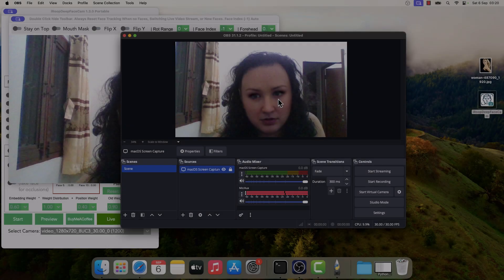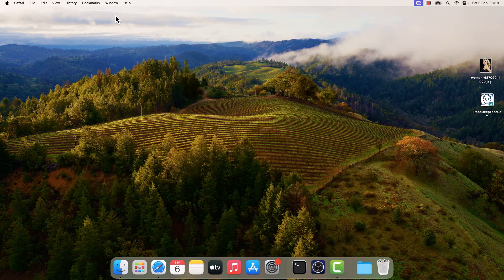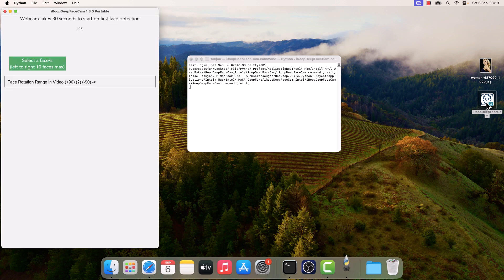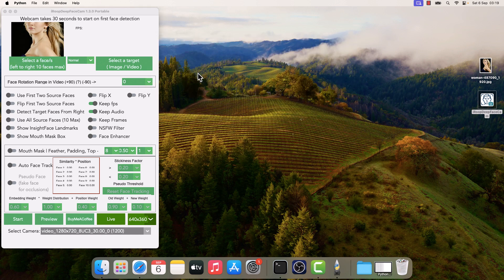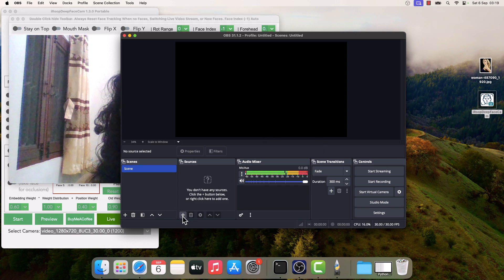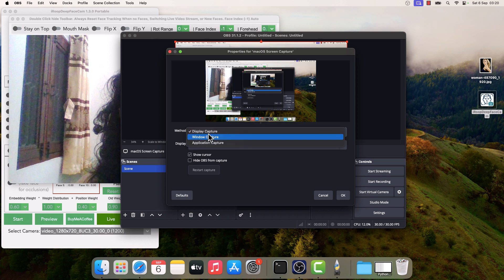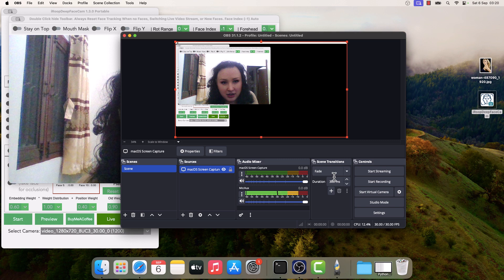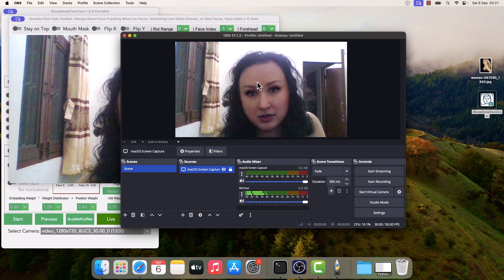How to use iRoopDeepFaceCam with OBS Studio on a mac?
Here is a quick guide on how you can use iRoopDeepFaceCam with OBS Studio.

Start your YouTube Channel (from basics)